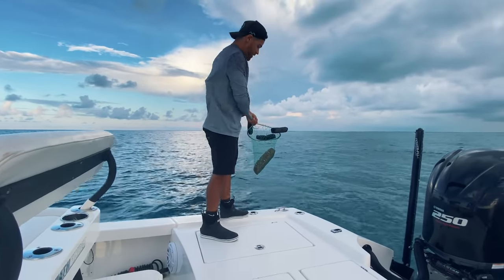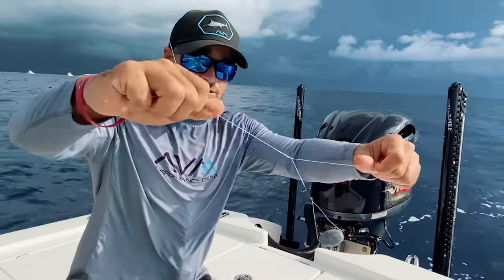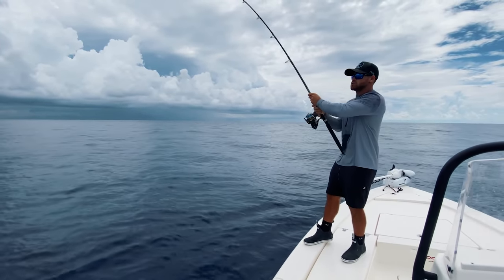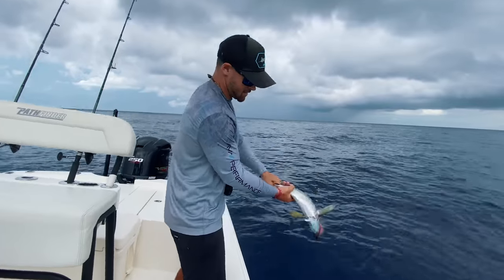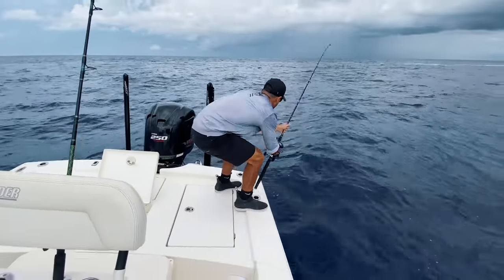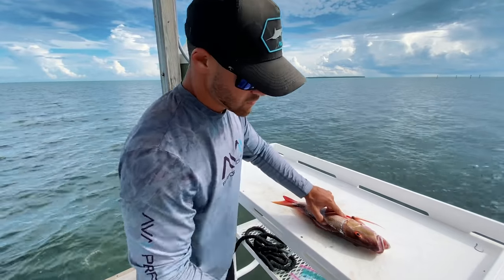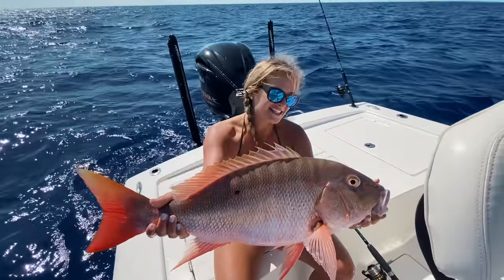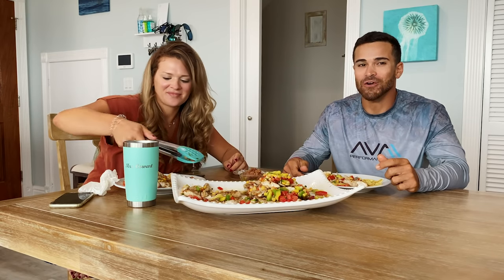The BEST Florida Keys Catches all in one! - Mutton Snapper Mahi Mahi Tuna [Catch & Cook]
FISH RECIPE:
This weeks video we travel offshore to do some deep seasalt water fishing down in the Florida Keys. Throughout the video we catch mutton snapper, dolphin/mahi-mahi, tuna and we fill you in on tips, techniques, lures, bait and much more. Follow along in this epic outdoors adventure to see some of the most amazing unbelievable fishing you’ve seen on a bay boat. This was easily a trip of a lifetime as we catch multi species of fish out in rough seas completely remote 30 miles offshore. At a point in time it was a matter of survival as we continue to run from storms but the stars aligned as we cross paths with a lot of hungry fish. We eventually end the day off with a catch clean and cook back at the house as we reminisce on such an amazing day.